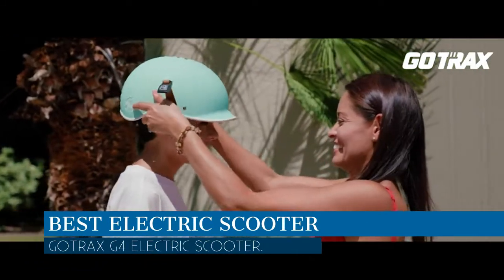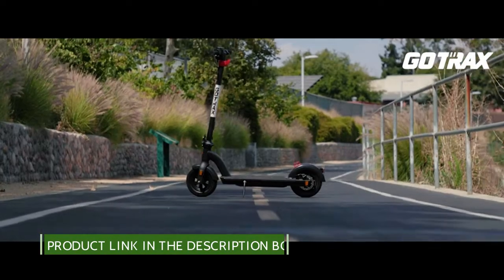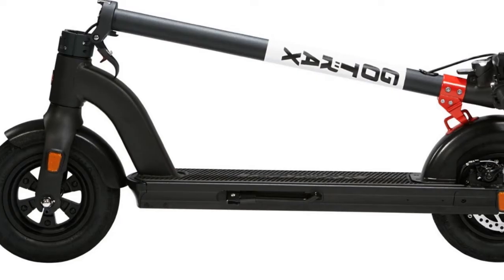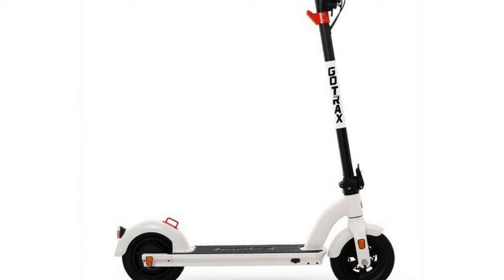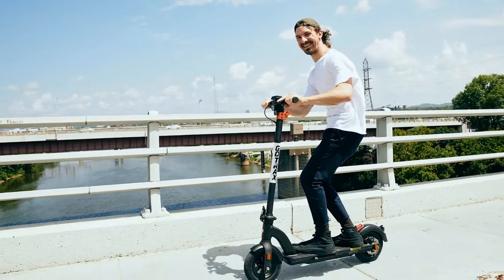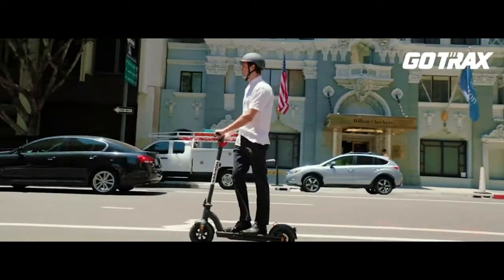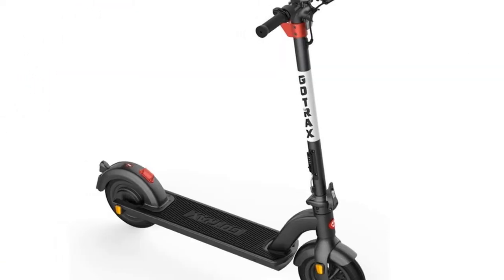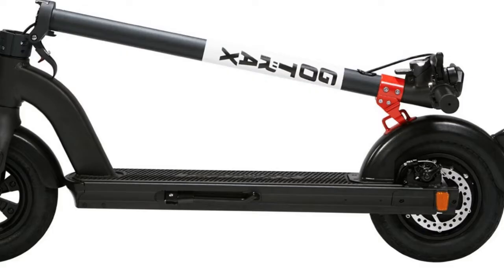Best Electric Scooter for 2023